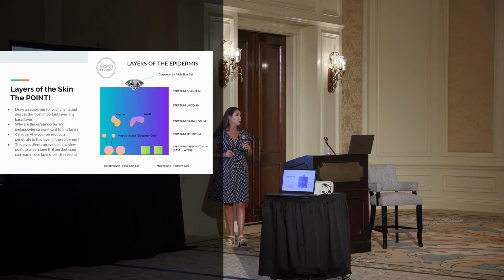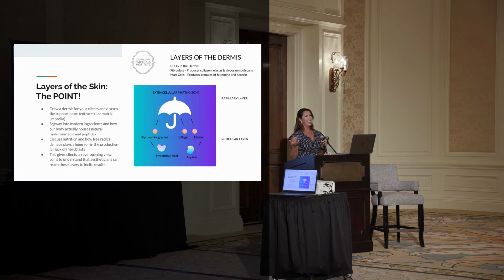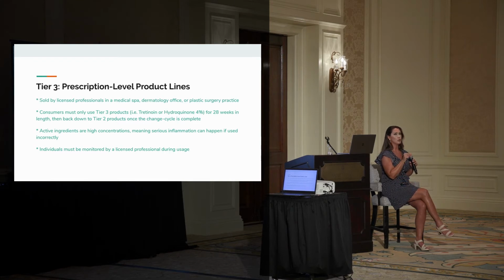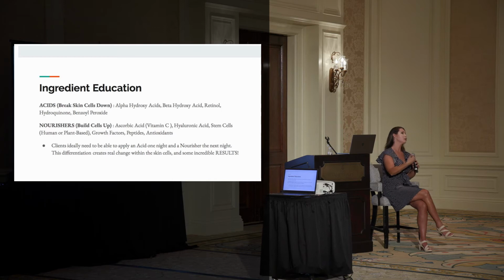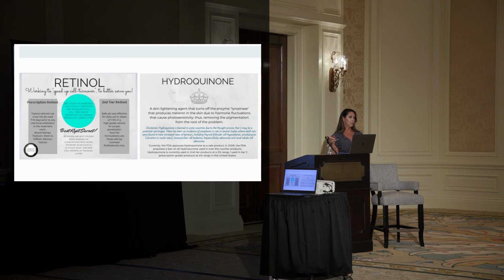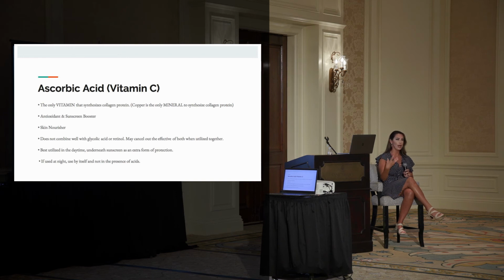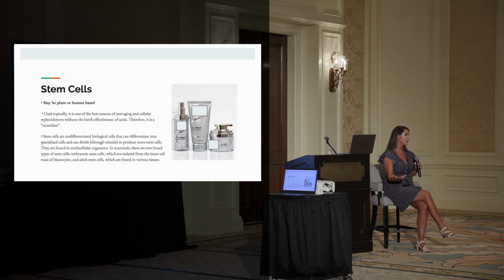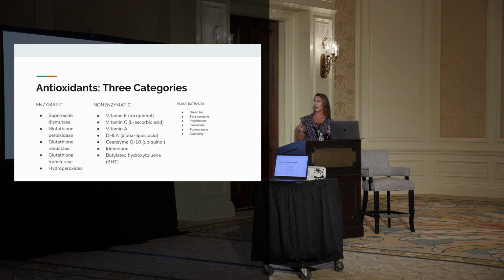Hormones & Clinical Skincare: Part 2